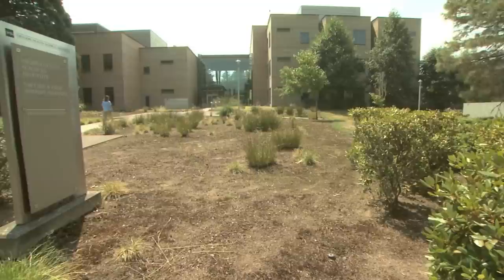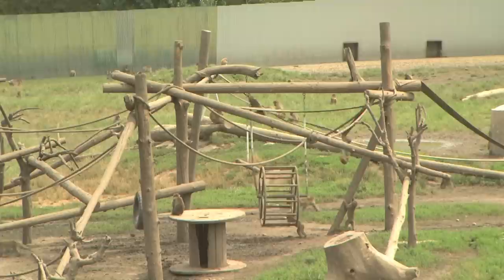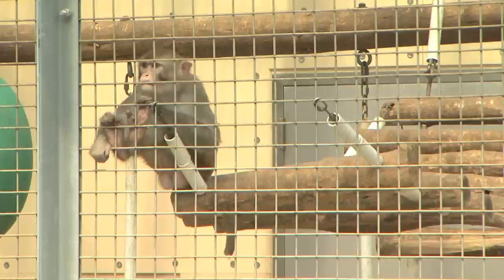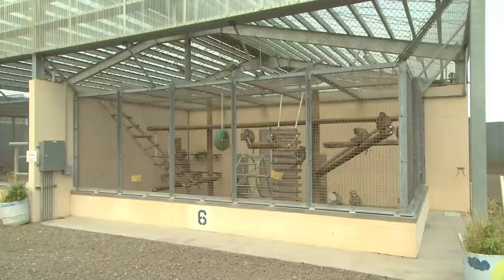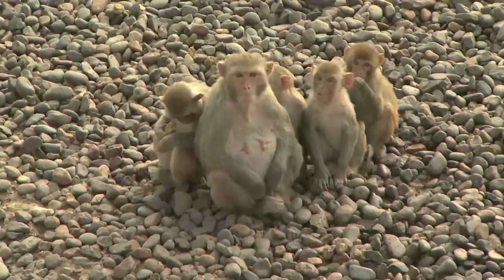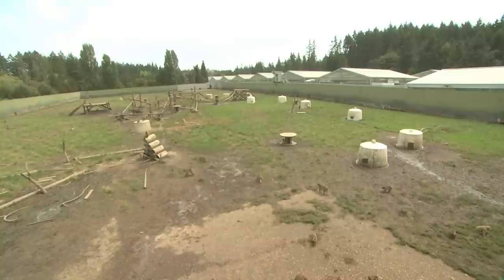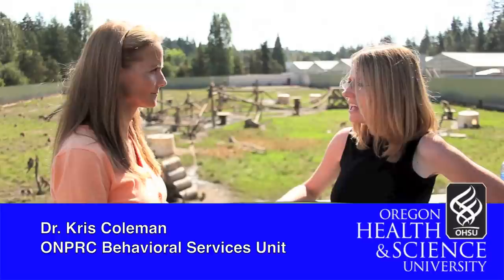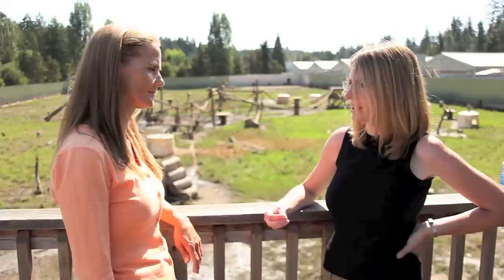ONPRC TOUR SHORT VERSION